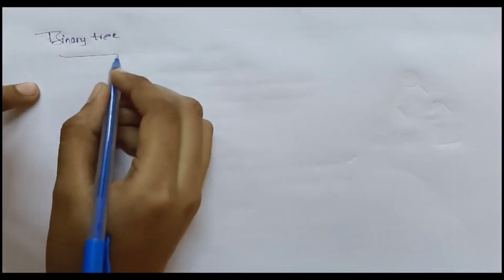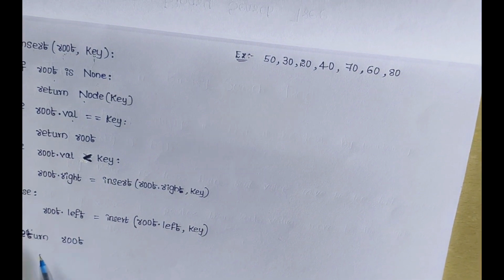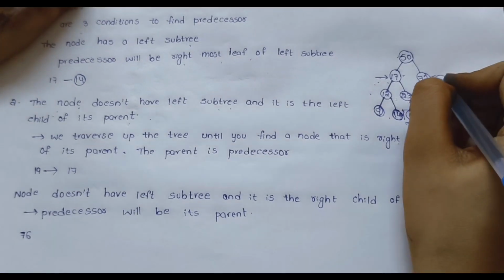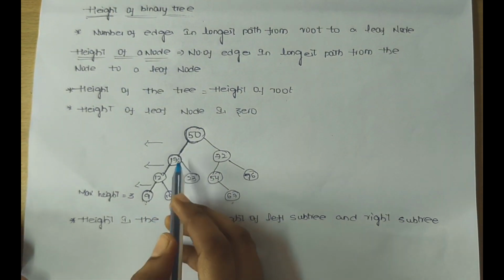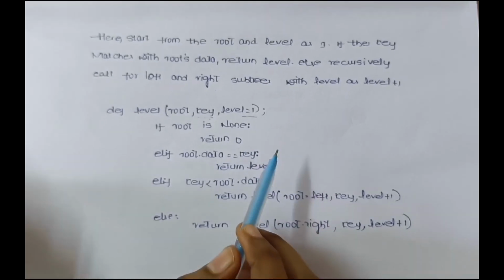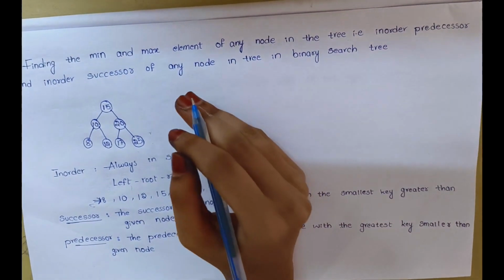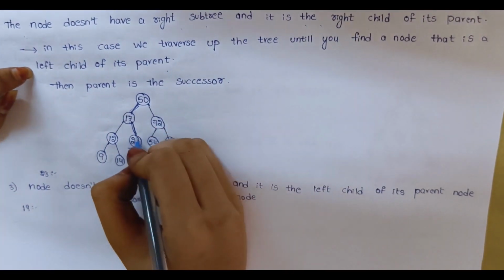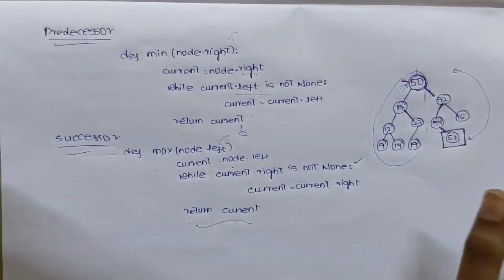Binary search tree and it's operations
binary tree
binary search tree
1)insertion in bst
2) deletion in bst
3) height of bst
4)level of bst
5)leaf node
6)inorder predecessor and successor